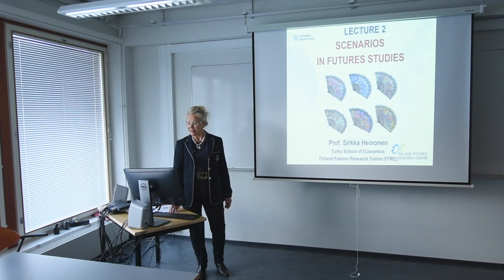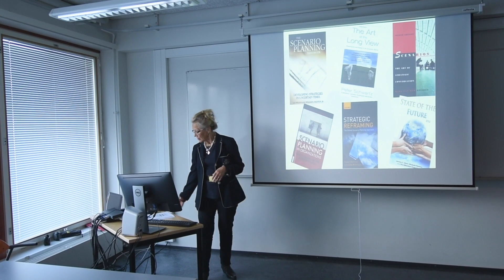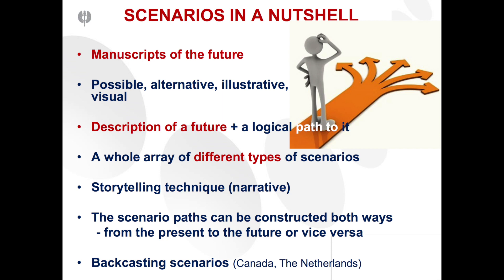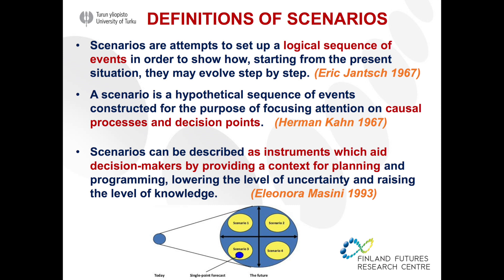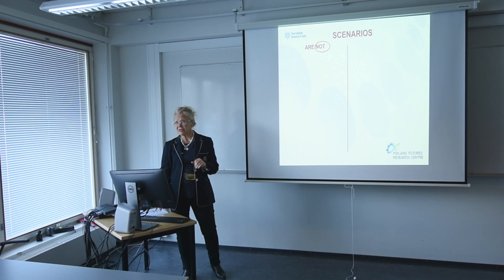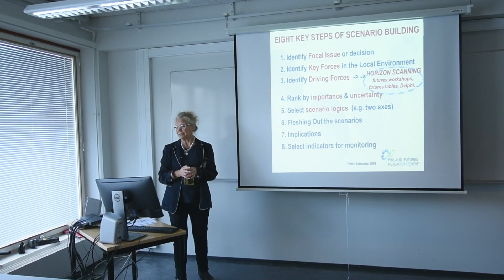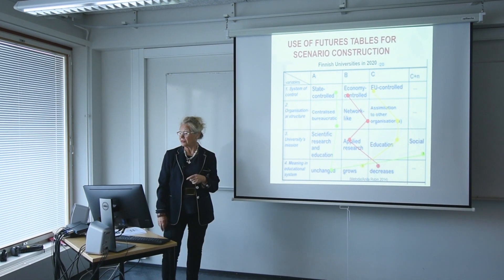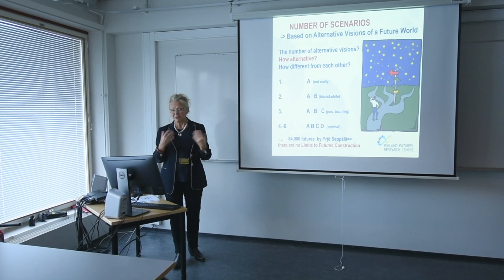Professor Sirkka Heinonen: Scenarios in Futures Studies, Part I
Professor Sirkka Heinonen
Lecture on "Scenarios in Futures Studies", Part I

February 2018, Turku School of Economics, Finland Futures Research Centre

Camera & editing: Onni Larri